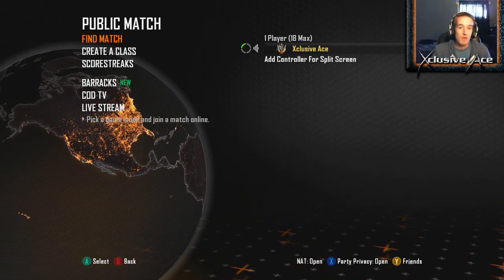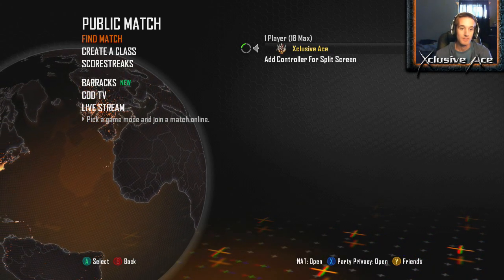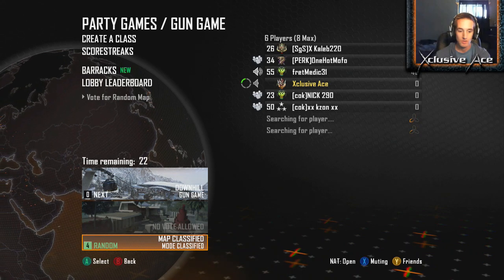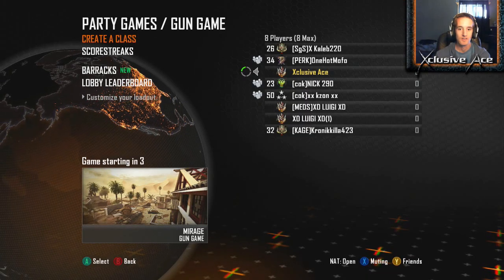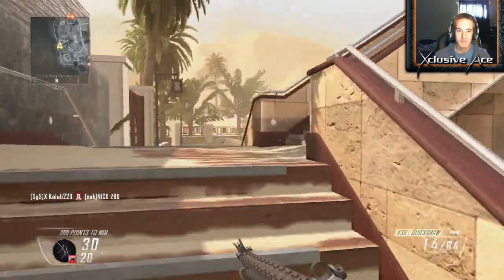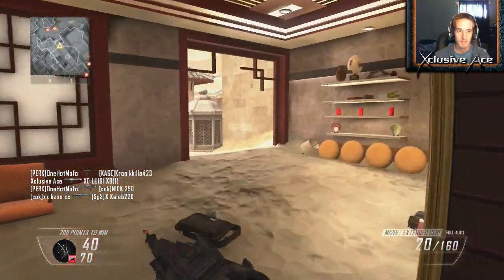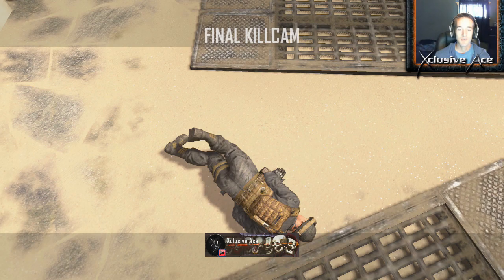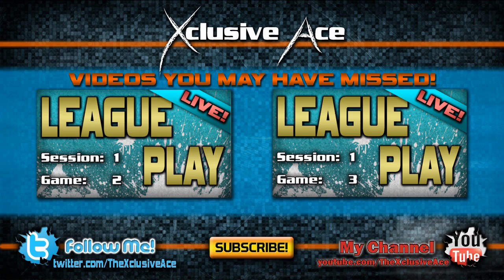New Face Cam! Gun Game on Mirage (Live commentary with face cam)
Just testing out my new webcam. Hopefully I'll be able to include a face cam into all of my future live commentaries!